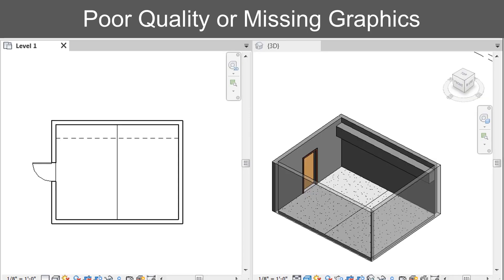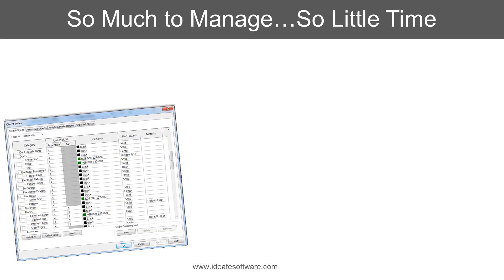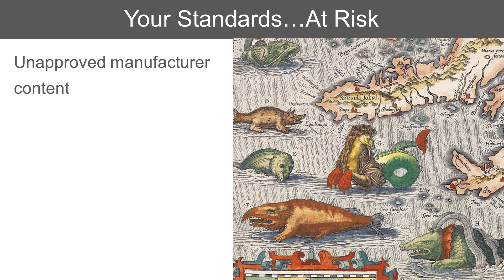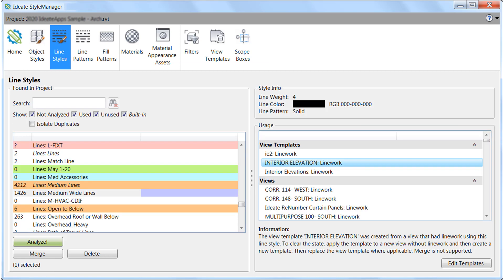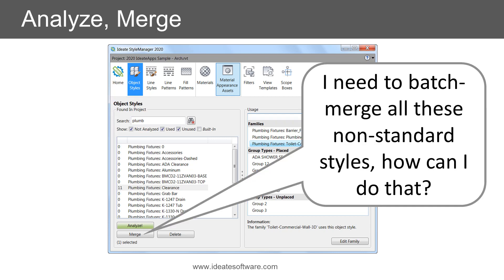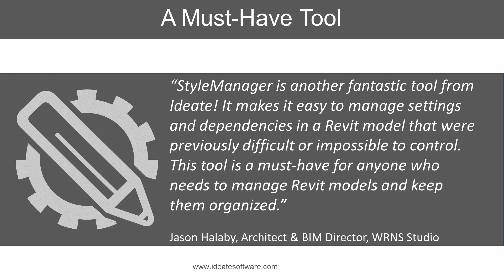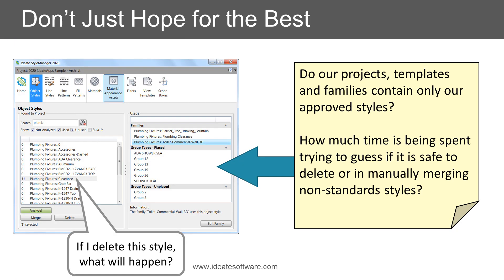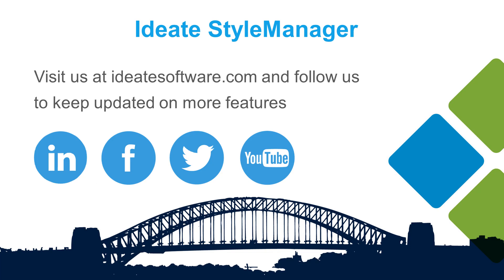Why Ideate StyleManager for Revit?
Even in the best-case scenario, costs associated with time spent reprinting construction documents due to poor graphic quality or visibility issues can be substantial. Ideate StyleManager is a solution that delivers on the seemingly impossible (and very time-consuming) task of identifying the source of each non-standard style so that it can be carefully removed, renamed or merged into your BIM standards.

This robust solution includes methods to manage: Object Styles, Line Styles, Line Patterns, Fill Patterns, and more.

Find out more information on our website.